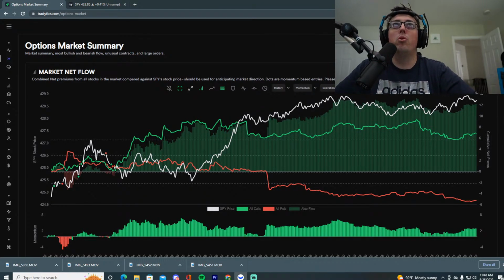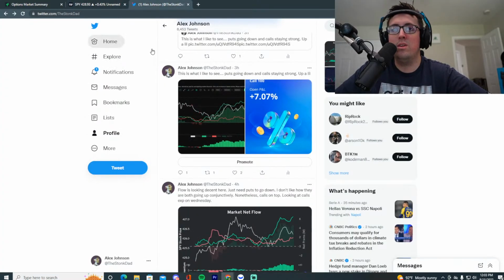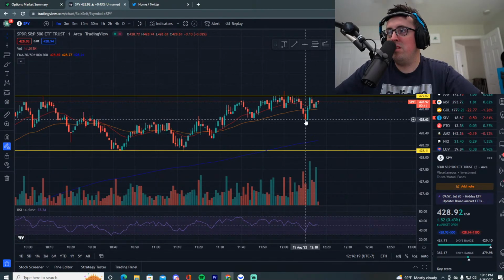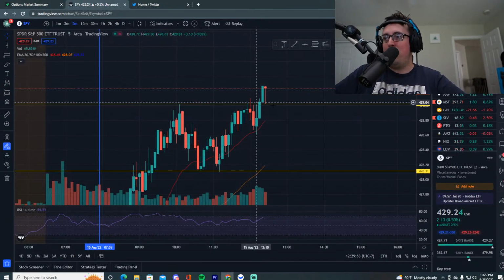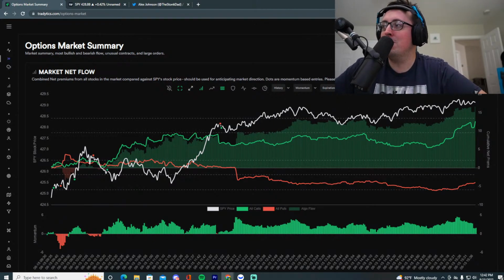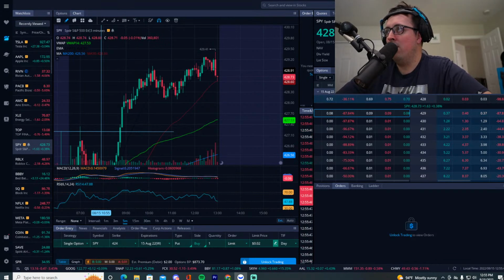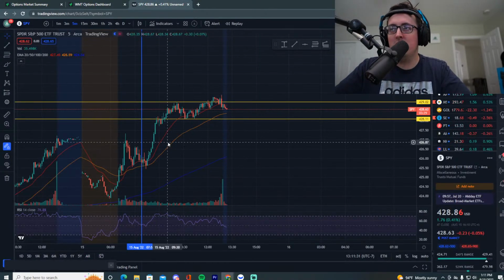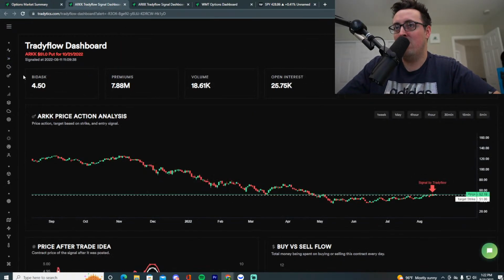Stock Market Chat - LIVE TRADING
Daily Stock Market Talk. Thank you for tuning in!